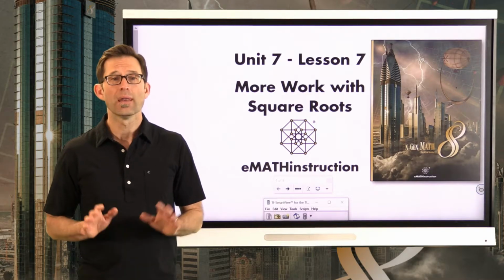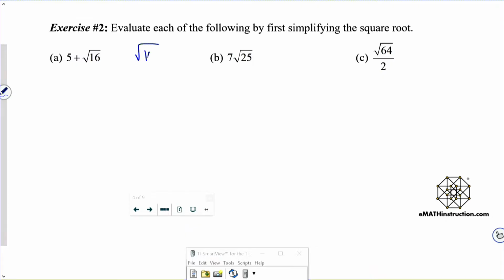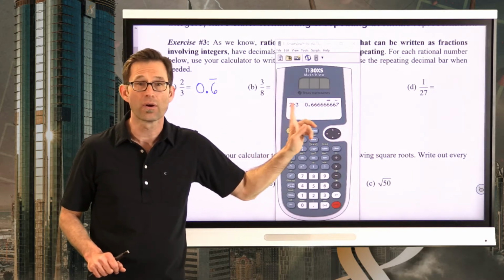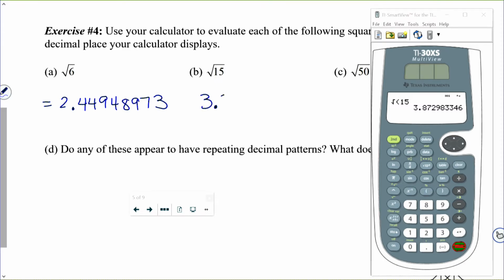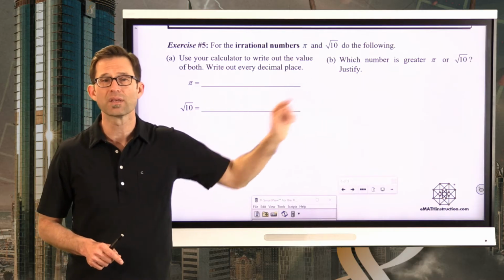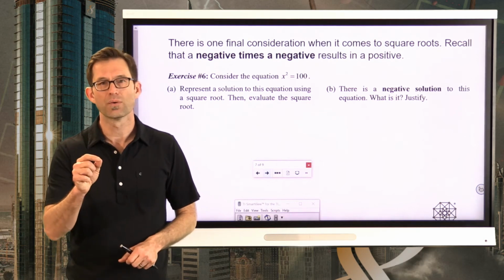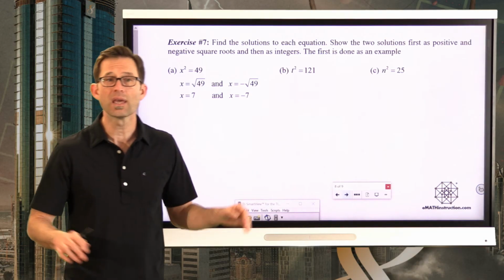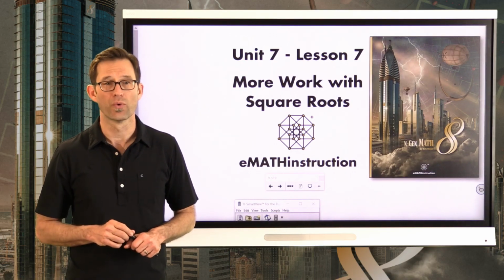N-Gen Math 8.Unit 7.Lesson 7.More Work with Square Roots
In this lesson students work with square roots that show up in calculations as well as exploring the irrational nature of square roots of non-perfect squares.